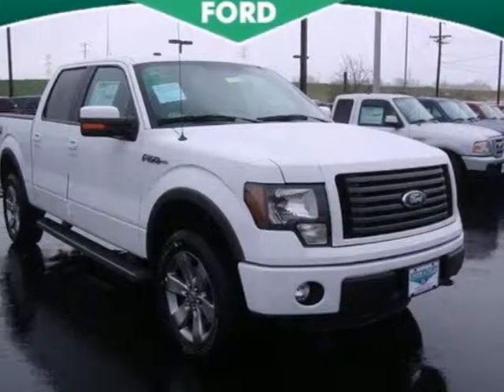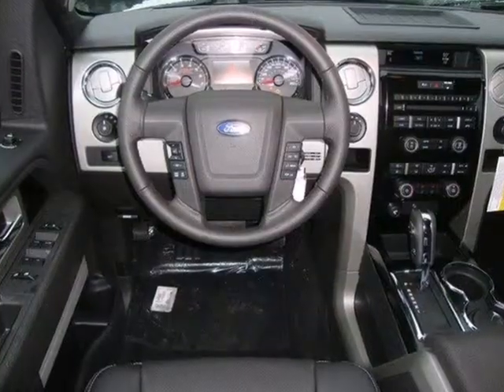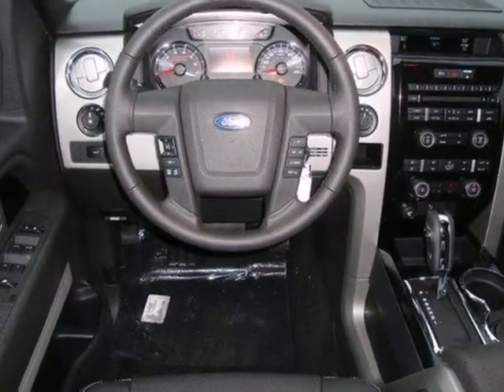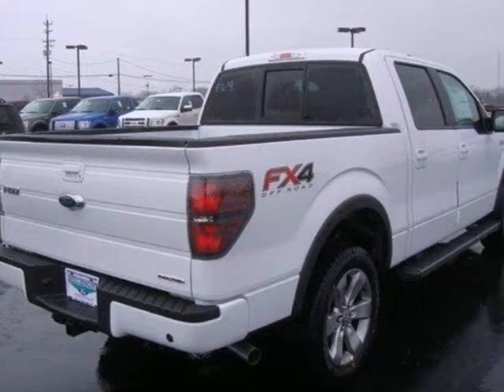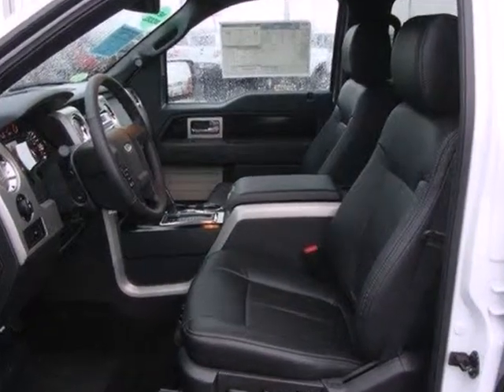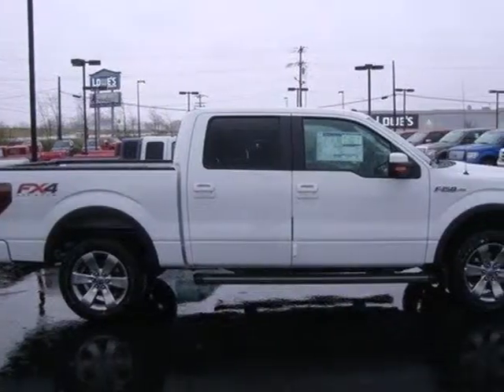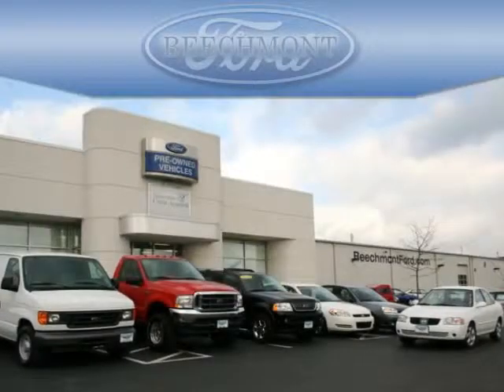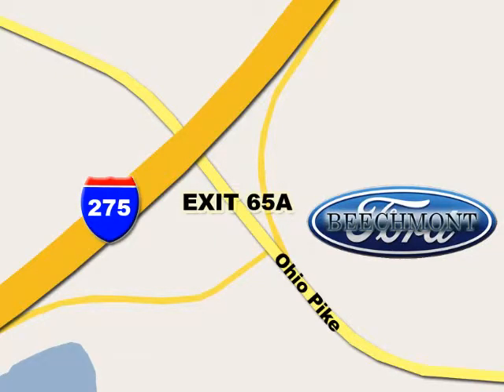2012 Ford F-150 T12-332 in Cincinnati Dayton, OH 45245 SOLD